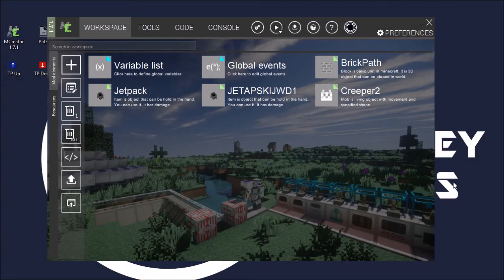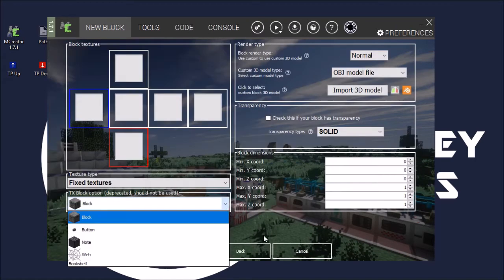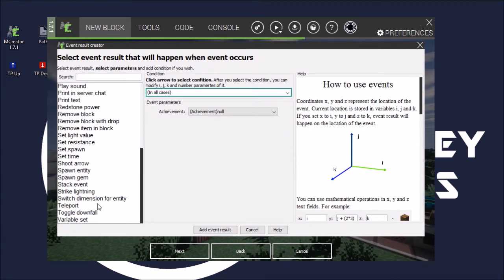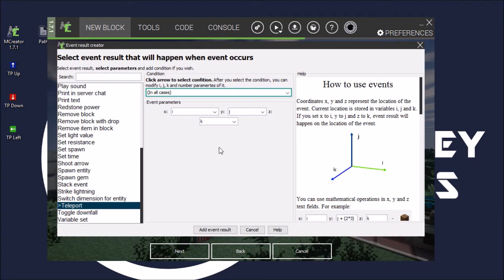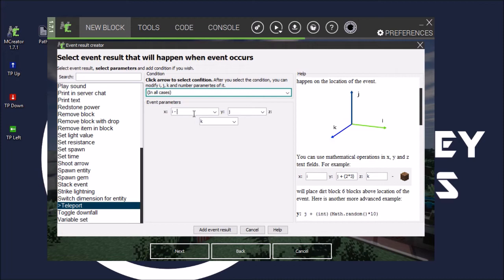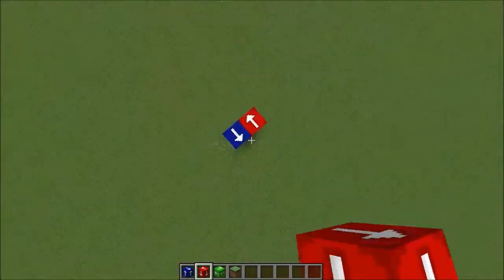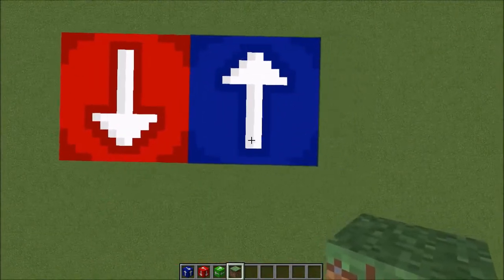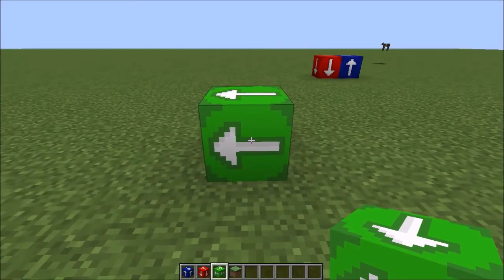[MCreator Tutorial] Teleoporation Blocks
Today we create blocks in MCreator that can make you teleport!